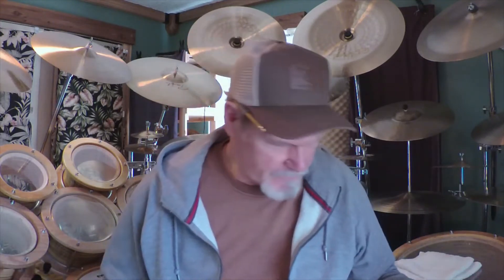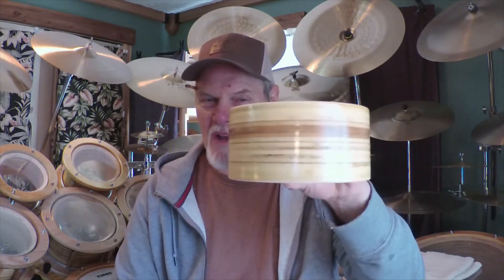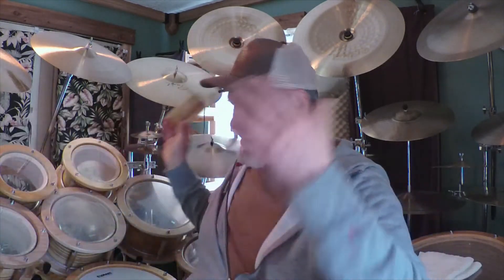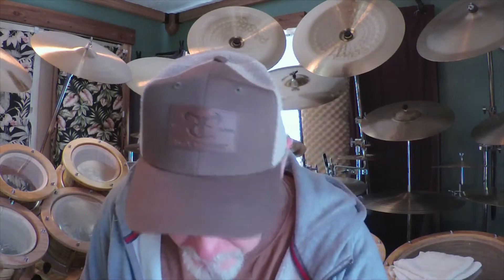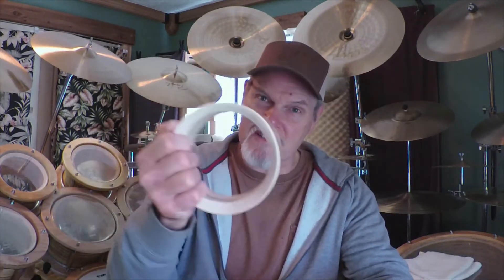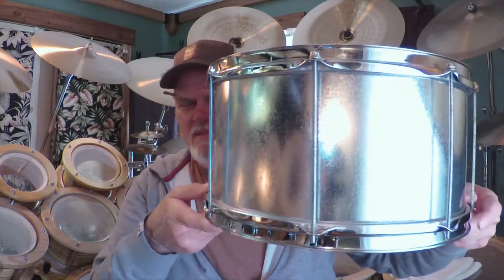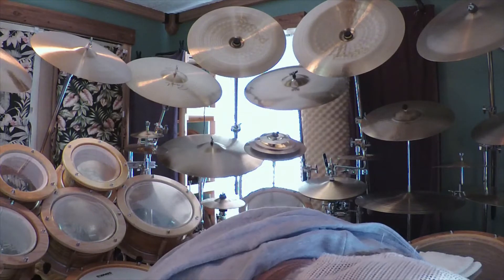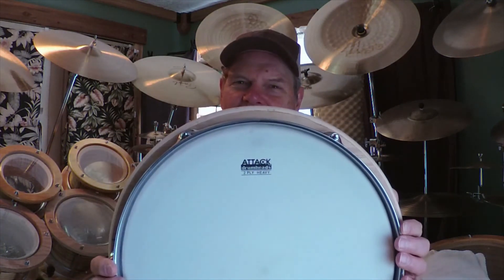Drum Shells, Sound, Manufacturer Hype: Part 20 - Shell Wall Rigidity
*WEAR HEADPHONES* Just how important is rigidity to a drum shell. We are all used to seeing manufacturer comments about how rigid their shell walls are, and that is true. Of all the "non-drums" I have shown in the series, one example stands out as defying the hype. Take a look. Oh, and make sure you watch to the end. I added a little something extra. :-)